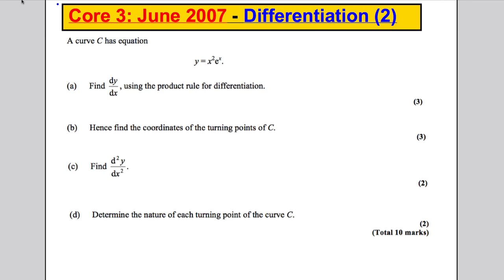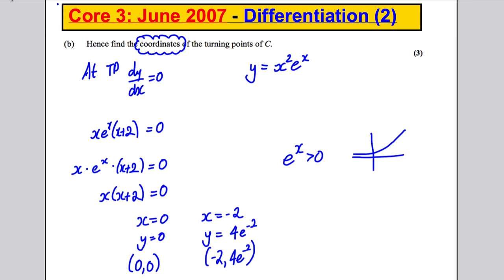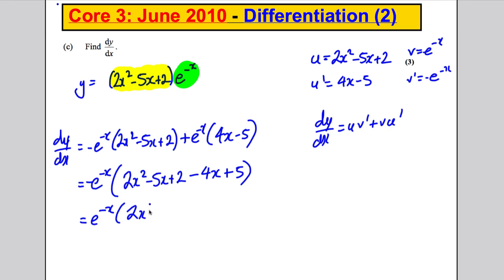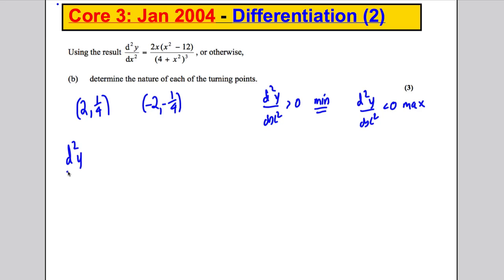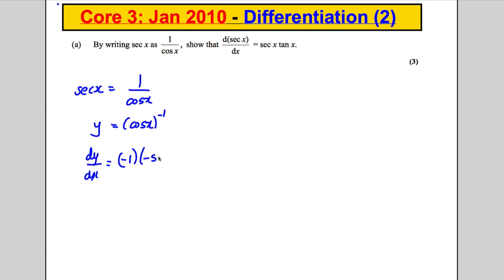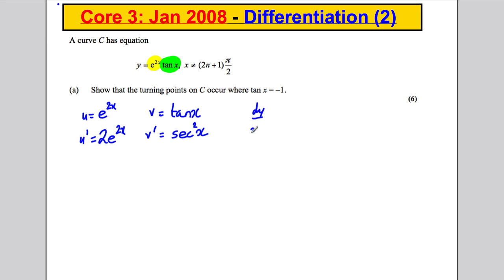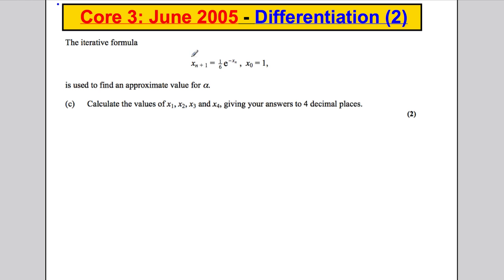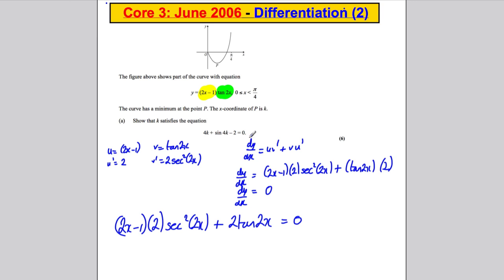Core 3 Past Paper Questions - Differentiation (2)